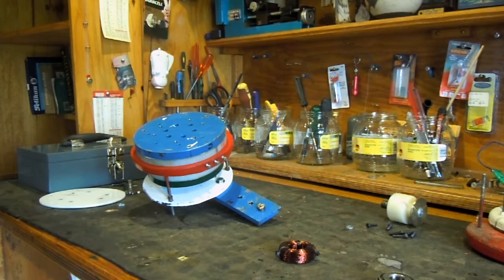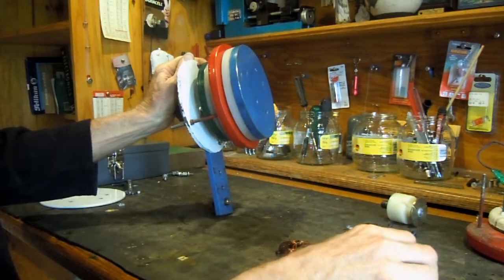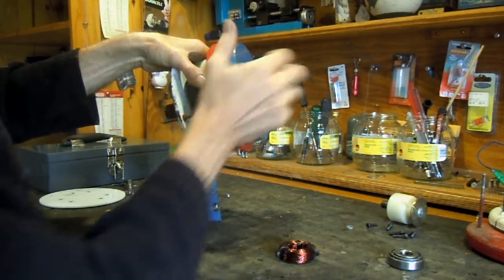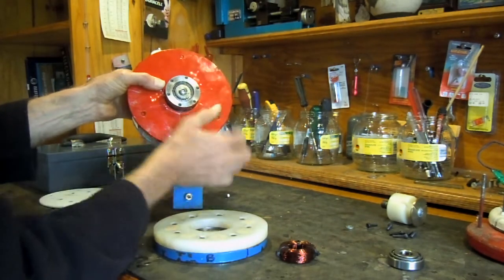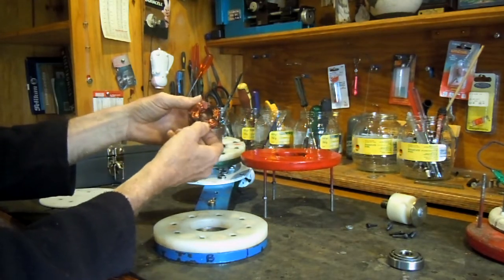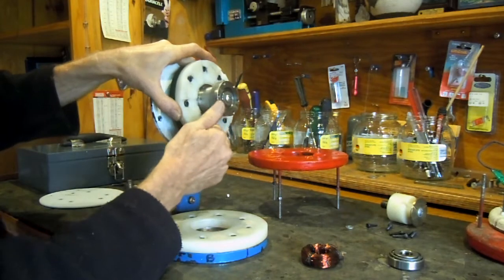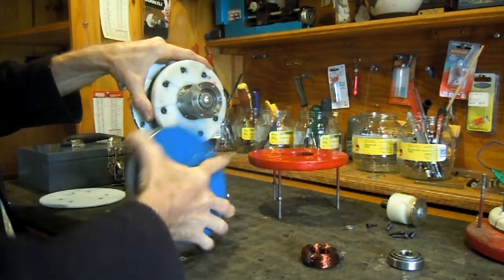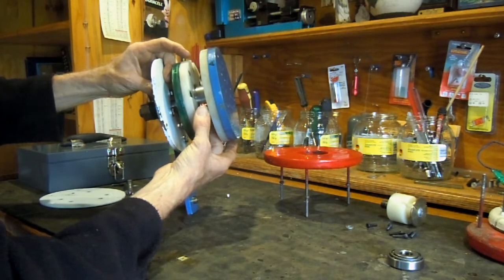Disassembling the alternator of my wind-turbine.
This video is intended to give people a better overview of how the components of this alternator fit together.